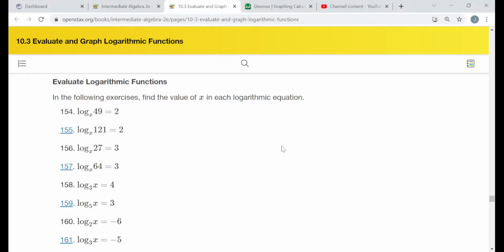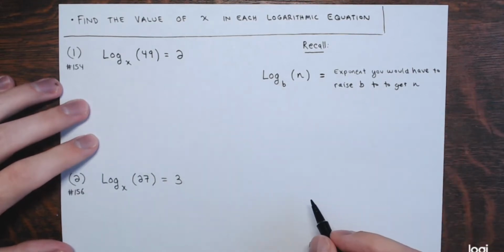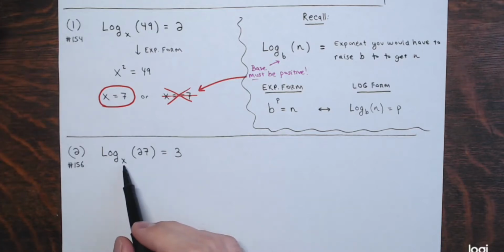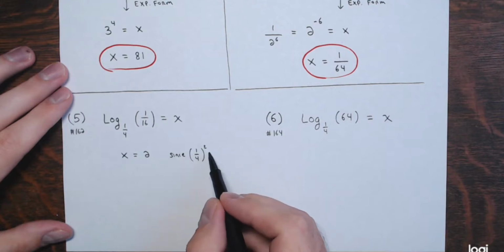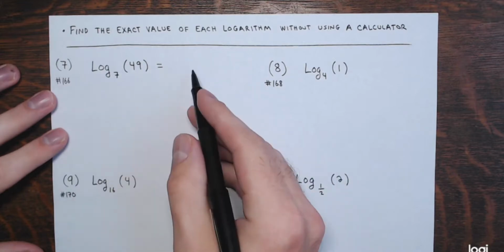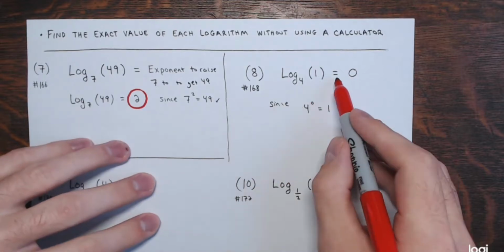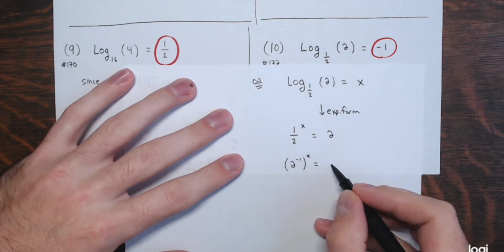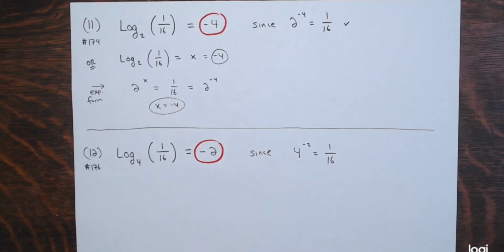Evaluate Logarithmic Functions